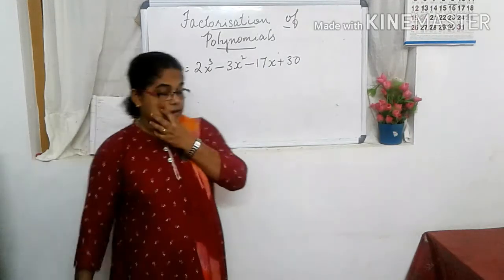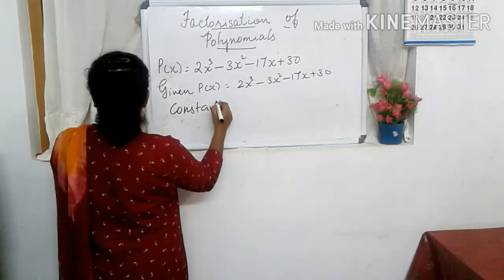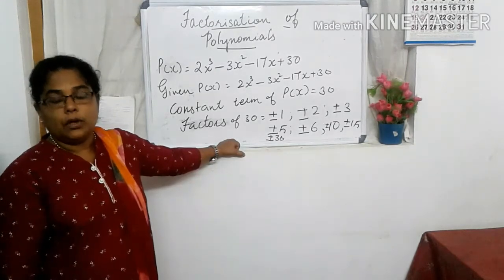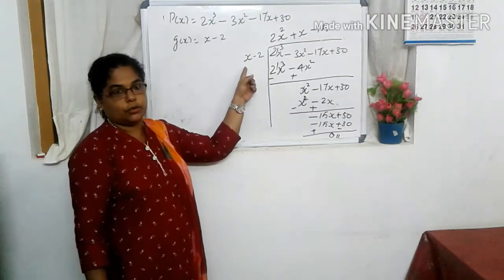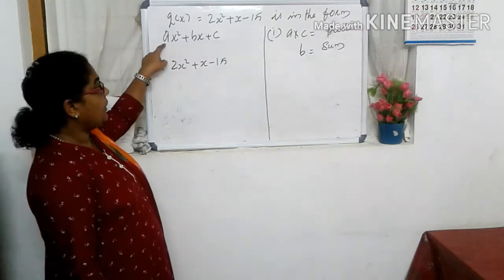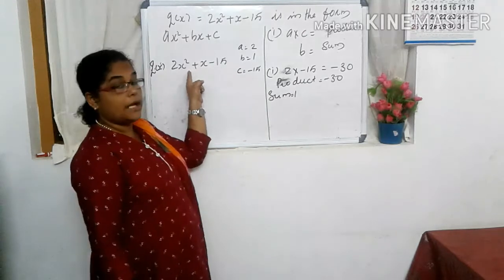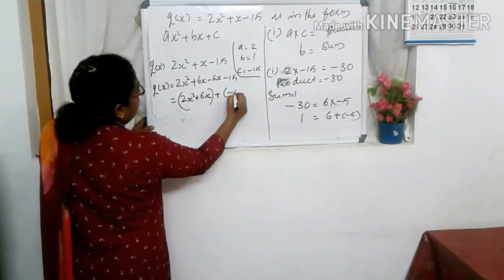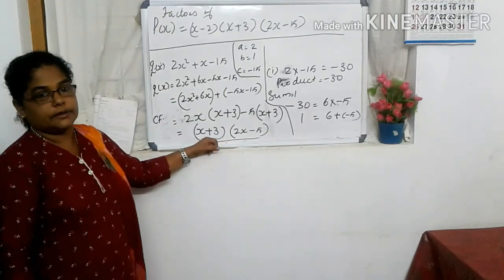Factorisation of Polynomials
Factorisation of cubic polynomial